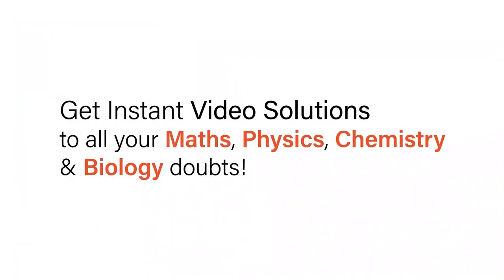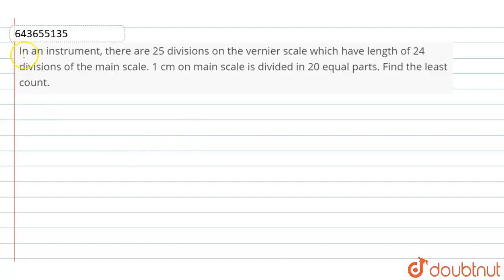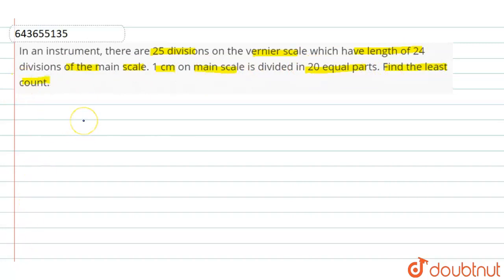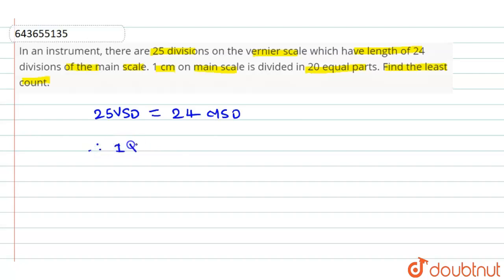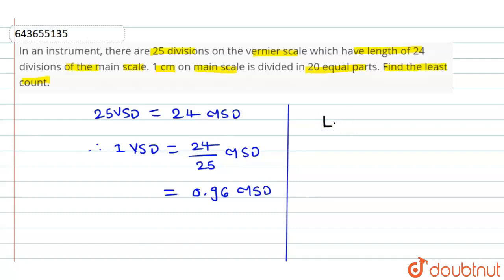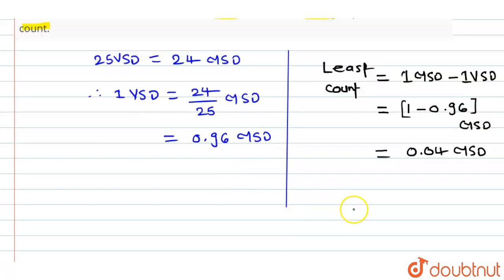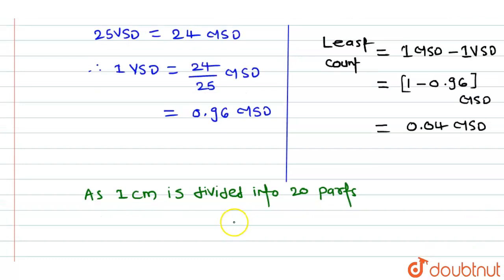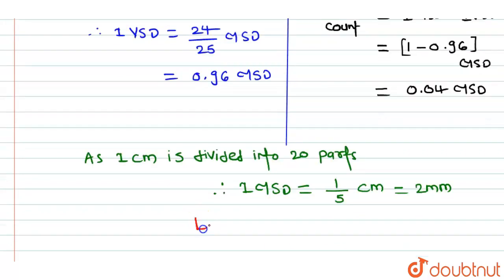In an instrument, there are 25 divisions on the vernier scale which have length of 24 divisions ...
In an instrument, there are 25 divisions on the vernier scale which have length of 24 divisions of the main scale. 1 cm on main scale is divided in 20 equal parts. Find the least count.
Class: 9
Subject: PHYSICS
Chapter: MEASUREMENTS AND EXPERIMENTATION
Board:ICSE

👉 Have Any Query? Ask Us.